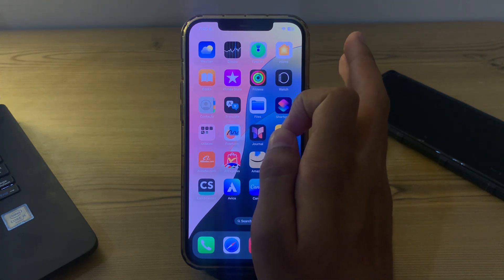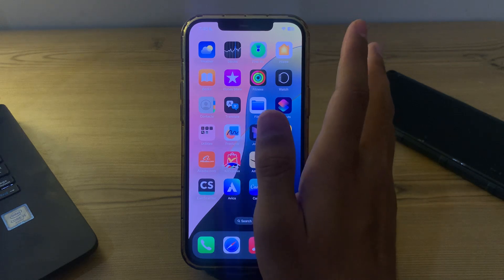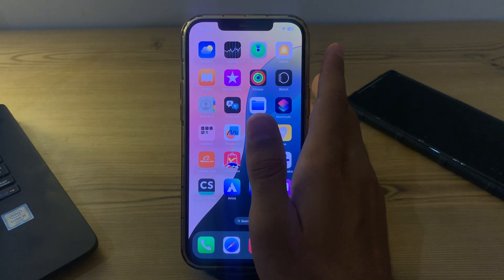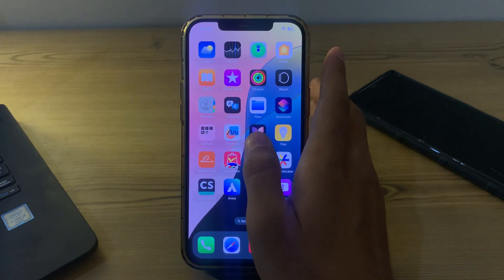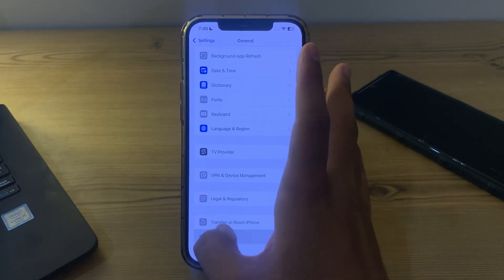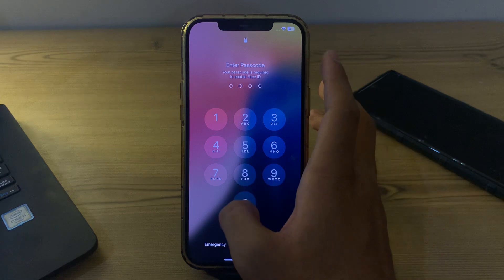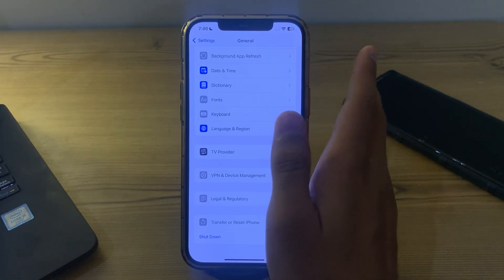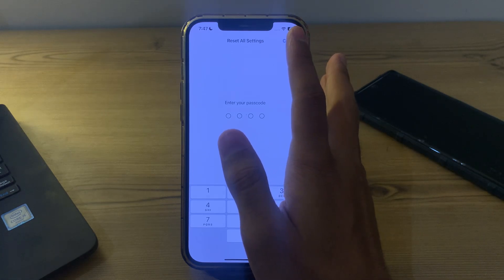How To Fix Face iD Issue On iPhone After iOS 18 Update | Easy Solution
Encountering Face ID problems on iOS 18? Watch our comprehensive troubleshooting guide to resolve issues quickly! Whether your Face ID is slow, not recognizing, or facing other errors, we’ve got you covered with practical tips and fixes. Discover step-by-step solutions tailored for iOS 18 users to ensure your Face ID works smoothly again.

🔹 What You'll Learn:

Common Face ID issues on iOS 18 and their causes
Quick fixes to improve Face ID performance
Advanced troubleshooting techniques
How to optimize Face ID settings for better accuracy
Expert tips to prevent future Face ID problems
🔹 Why Watch?
Don’t let Face ID issues frustrate you! Our tutorial provides clear, actionable advice to help you get the most out of your iOS 18 device. Stay informed and keep your Face ID functioning flawlessly.